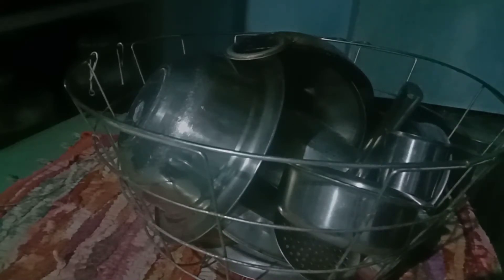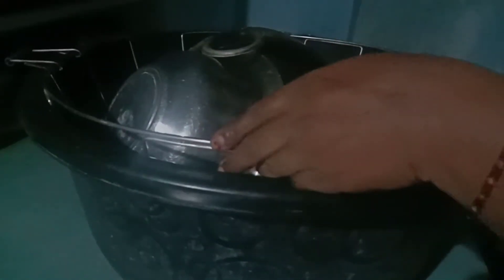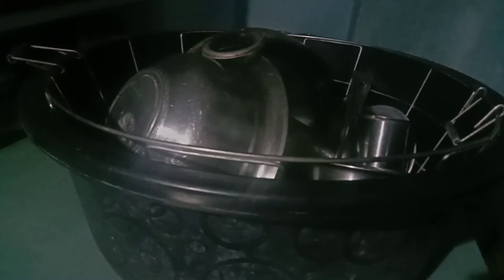ఇంట్లి లో ఉపయోగపడే కోన్ని టిప్స్ //నాకు తెలిసినవి మితో..//